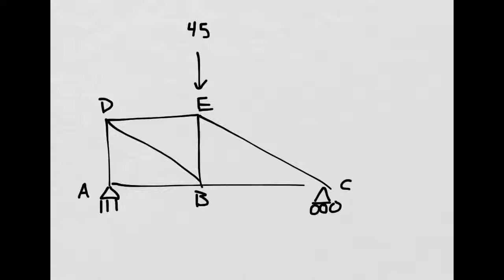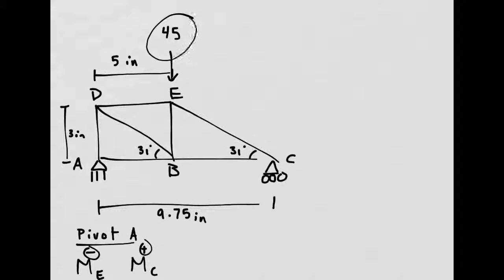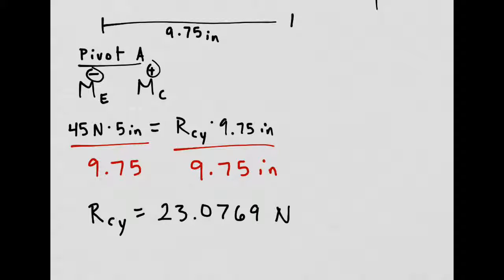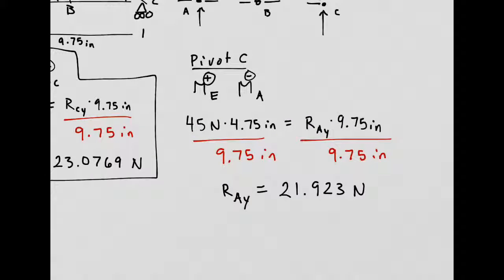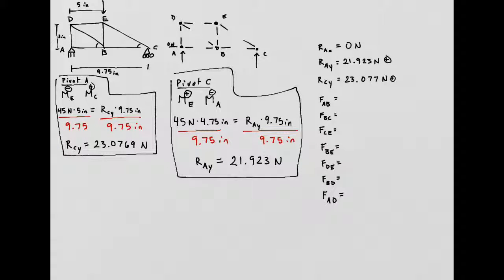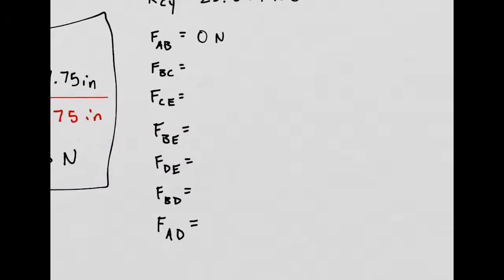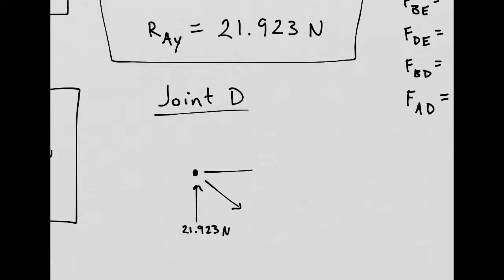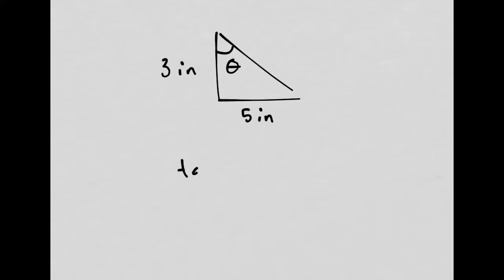Truss 2 Example part 1